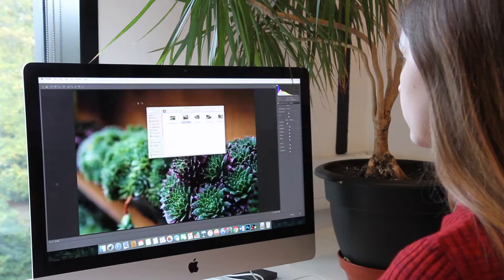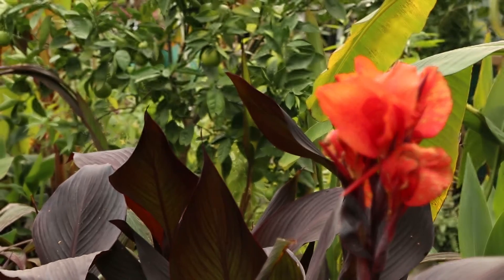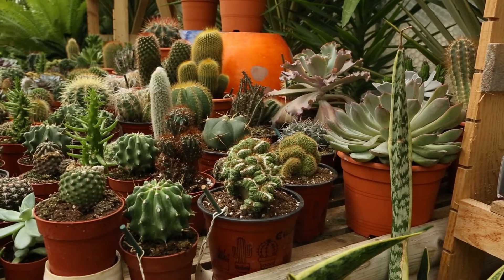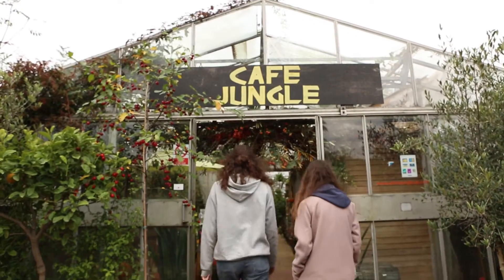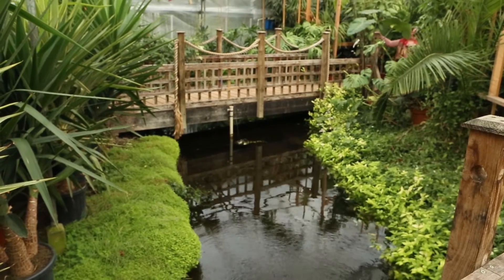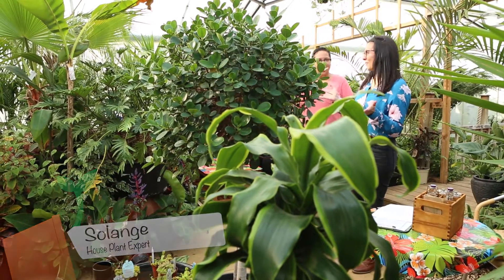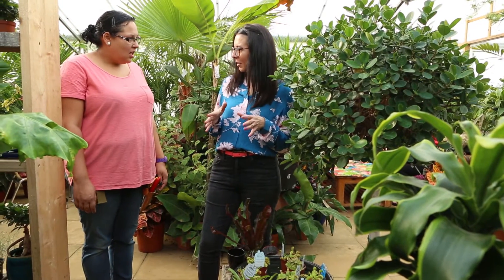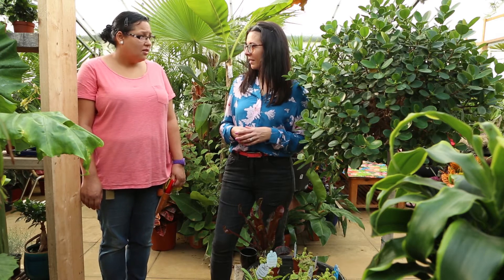Urban Jungle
This short film consists of interviews from staff at Urban Jungle in Norwich giving tips on how to start your own Urban Jungle.